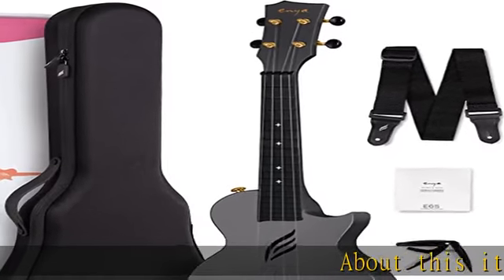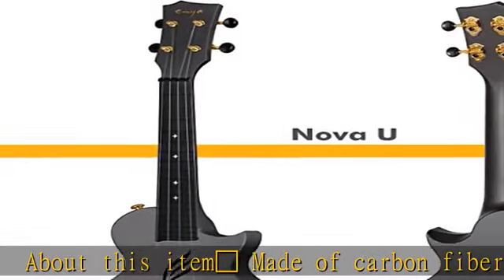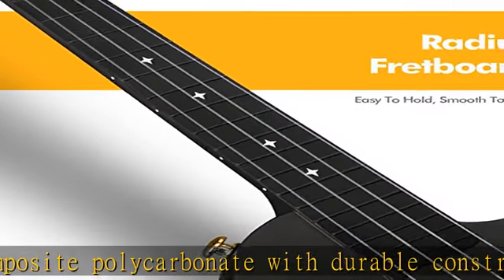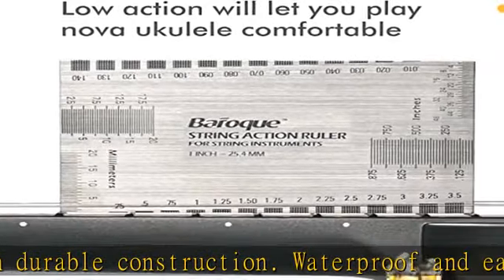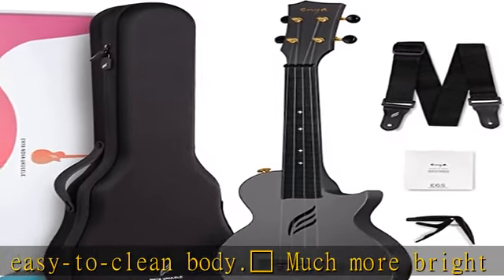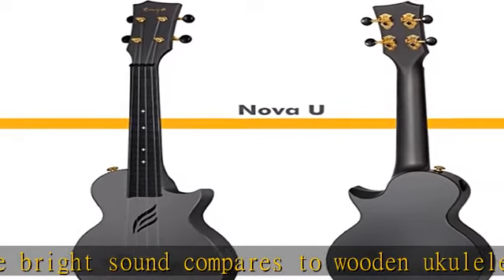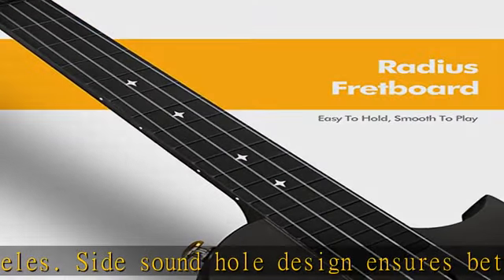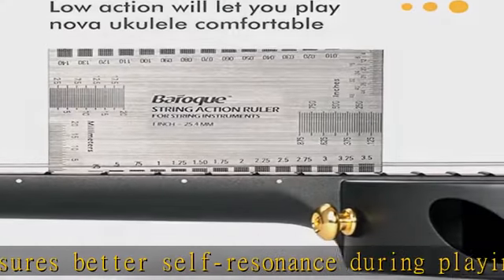Enya Concert Ukulele Nova U 23’’ Carbon Fiber Travel Ukulele with Beginner Kit includes online less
Enya Concert Ukulele Nova U 23’’ Carbon Fiber Travel Ukulele with Beginner Kit includes online lessons, case, strap, capo and strings (Black)